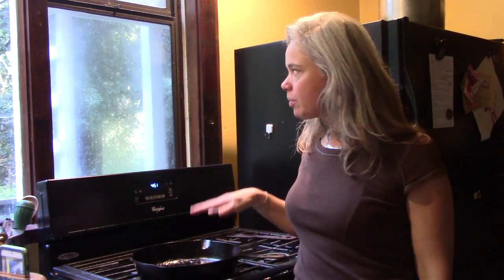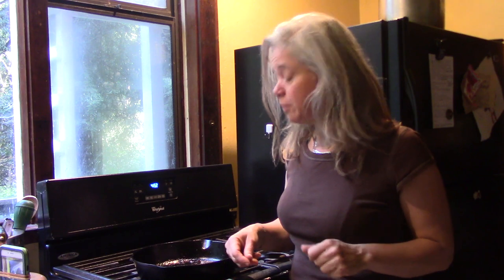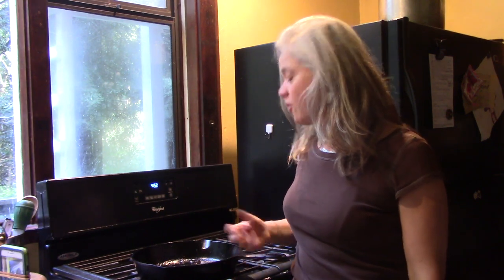Using all parts of the animal- Saving and cooking blood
In this video I talk about different ways of saving and cooking the blood of an animal, while eating cooked blood from a deer's liver. I talk about how I feel about helping animals pass well when I slaughter them. I believe using all parts of the animal is an important part of honoring the animal and its life, and blood and organs are important and very nutritious food sources. May we all have access to vital healthy foods and respect the animals we take in!
PS- There is nothing visually graphic in this video, but I do talk about slaughter techniques and how I cut an animals throat so if that sounds hard for you to listen to, be advised!